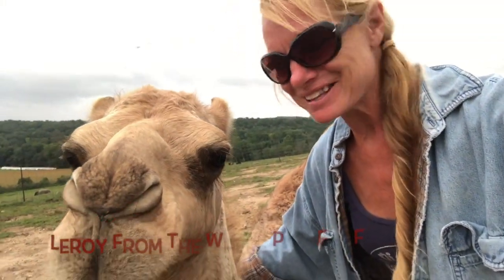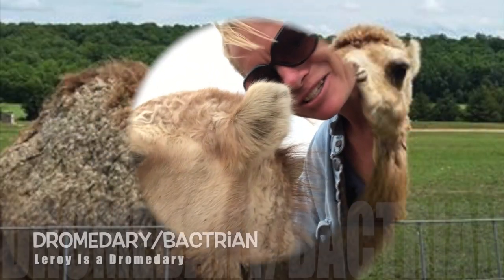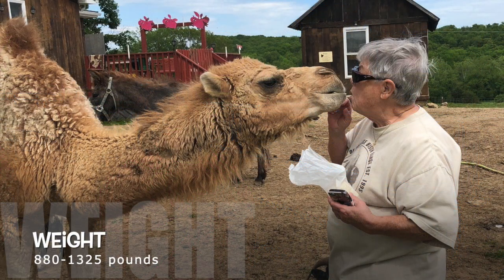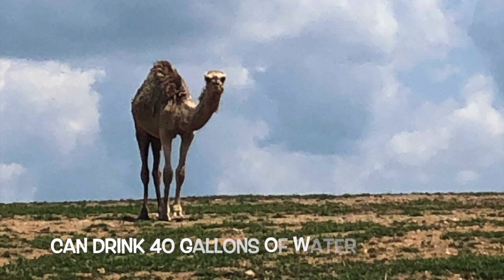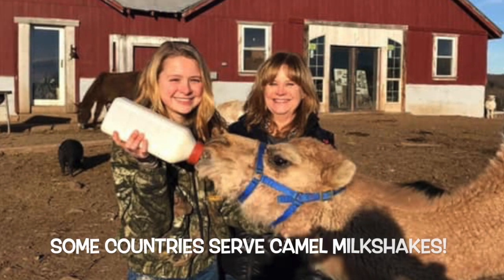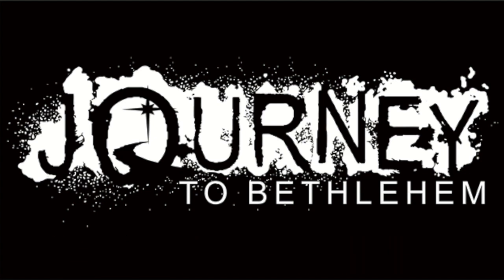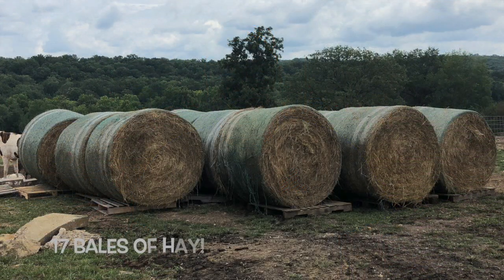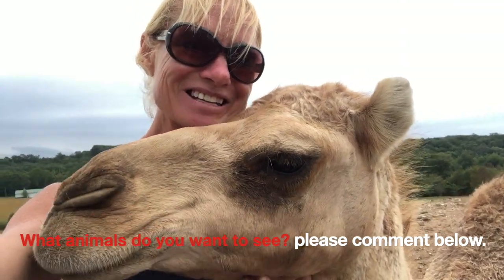All About Camels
This video is about All About Camels. Meet Leroy from the Where Pigs Fly Farm in Linn, MO and find out some fun facts about camels. You'll also meet many of our visitors who have been able to spend time with Leroy. For more information about the Live Bethleham Walk in Jefferson City, MO where you can also meet Leroy check out the Capital City Christian Church
For more information about the Where Pigs Fly Farm located in Linn, MO, check out our

Mailing and physical address:
2810 Highway 50 East
Linn Missouri, 65051